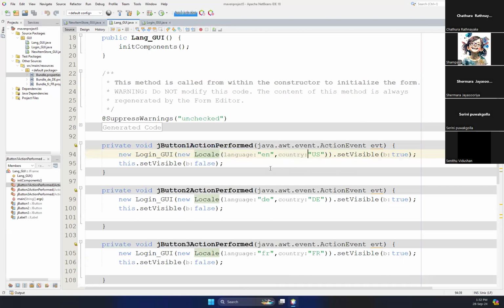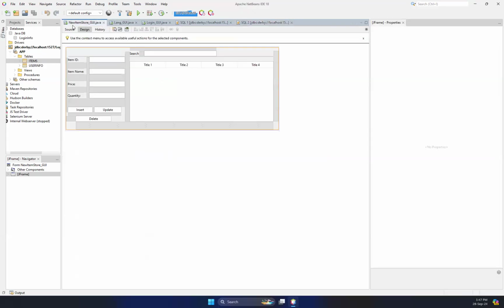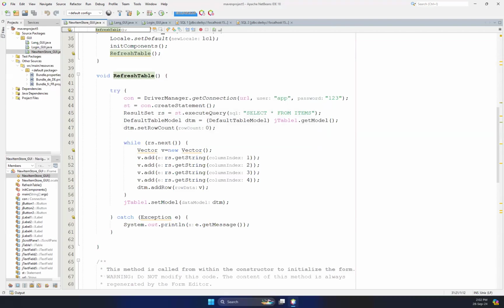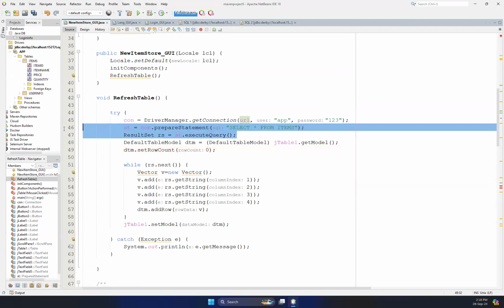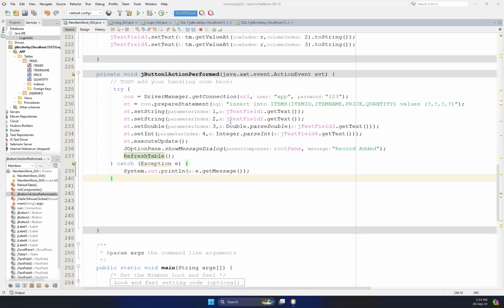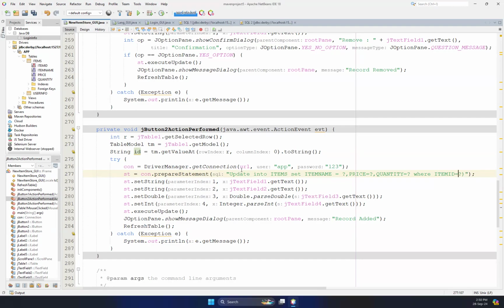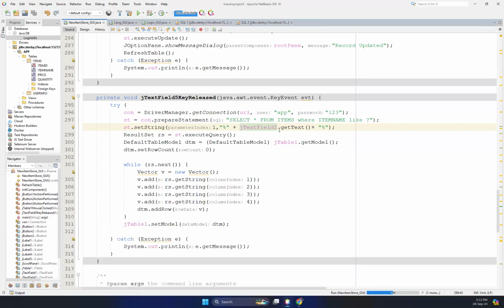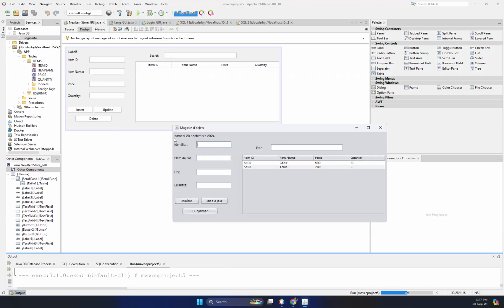Java GUI with Java DB II